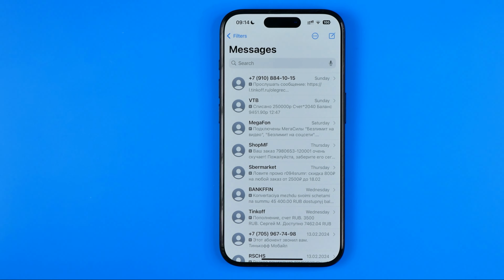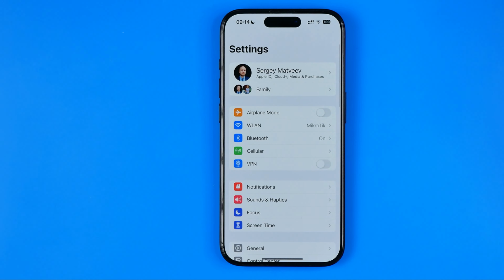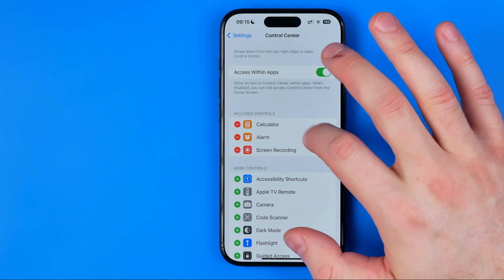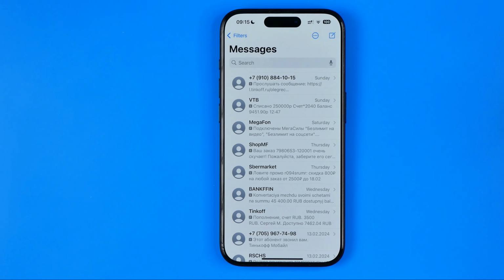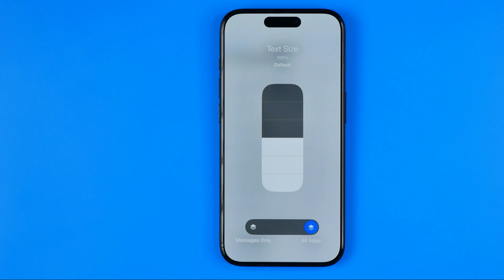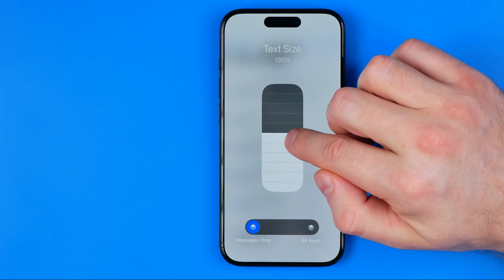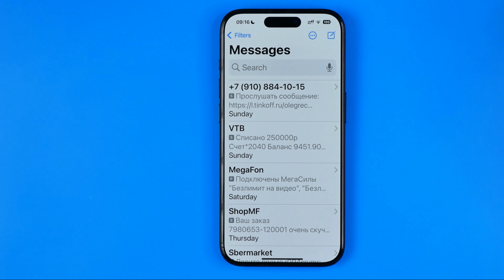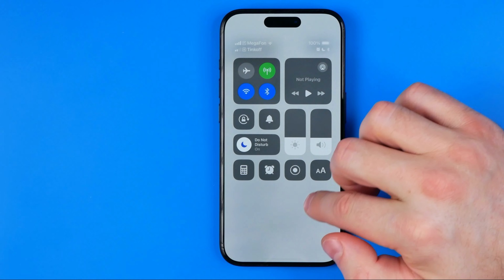How to Increase Font Size on Messages on iPhone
If you are looking for a video about how to increase font size on messages on iphone, here it is!